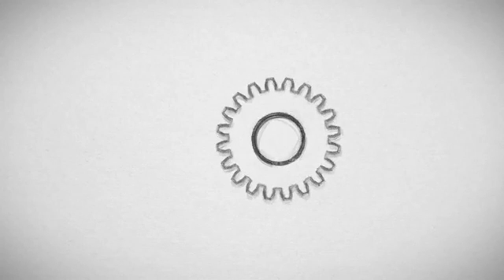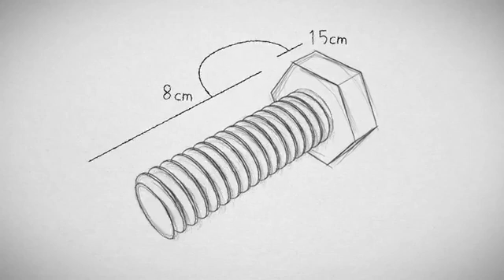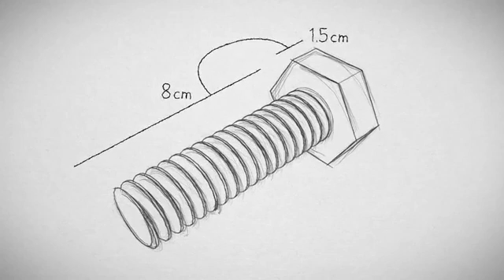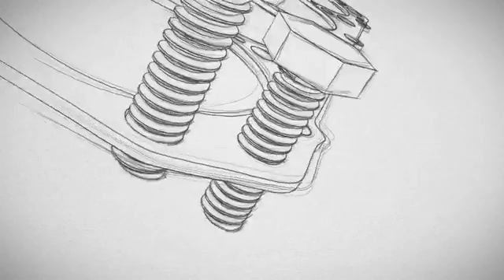Late Stage Design Changes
When dealing with complex models, late stage design changes can be painful and time-consuming -- often requiring the model to be recreated. Creo allows you to make quick, easy modifications to the model geometry, without losing the design intent or ability to make future changes. The result is unprecedented productivity.